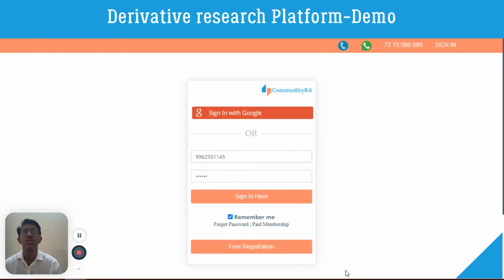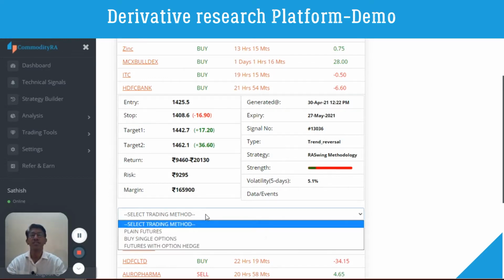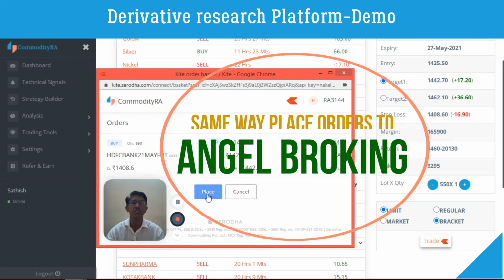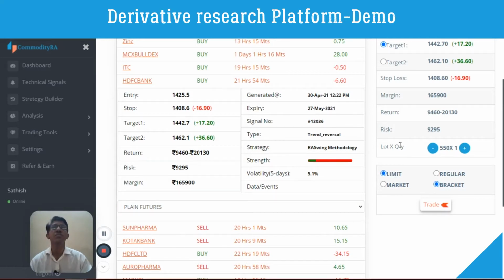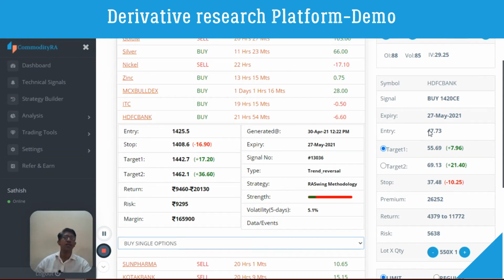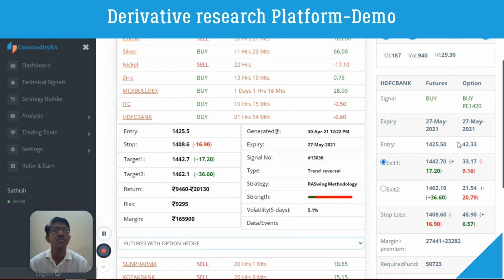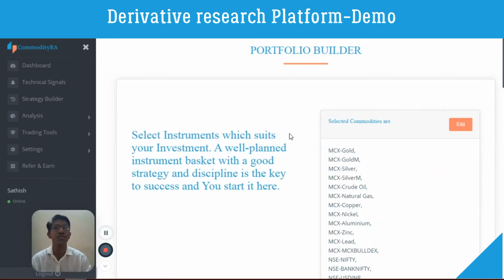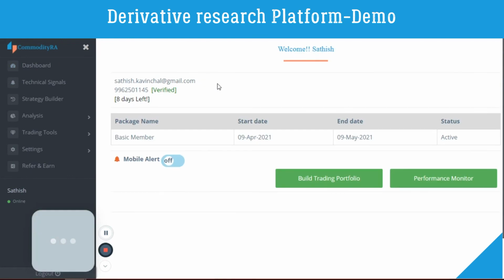A simple research platform for futures & options trading-Demo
Futures and options trading is not complicated. This video provides a demo of the CommodityRA research platform. How tp use f&o trading strategies to create trading signals and send orders to broker platforms of Zerodha and Angel broking with a click.